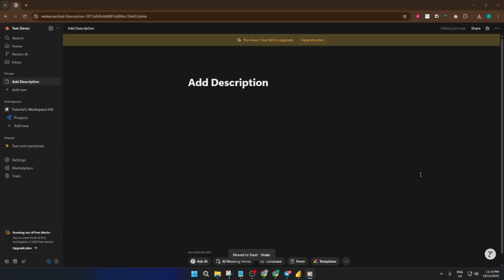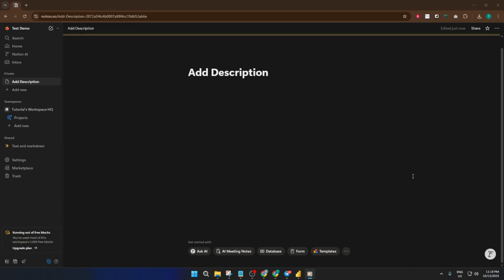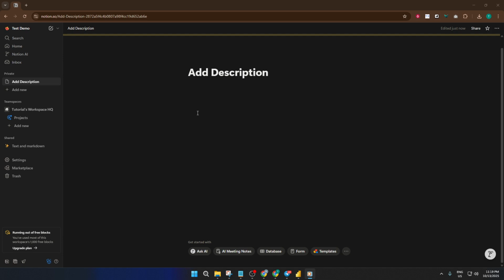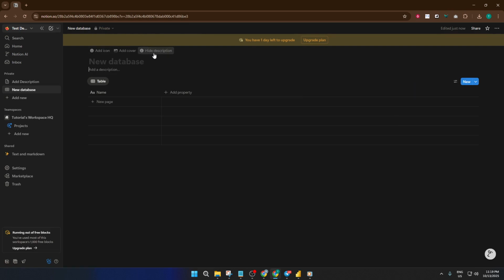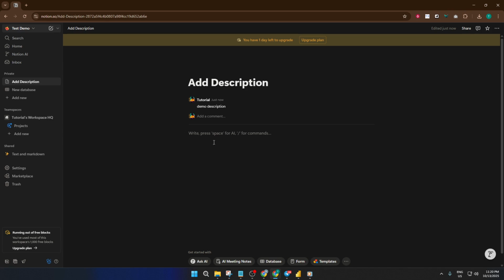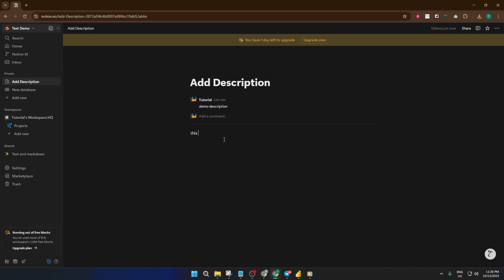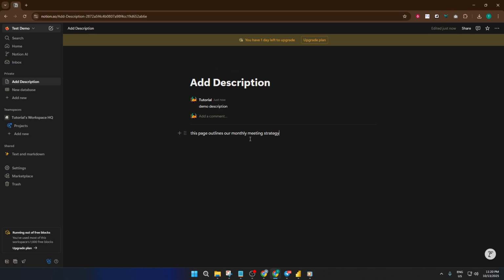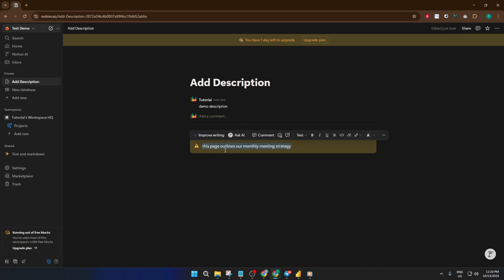How to Add Description to Notion Pages (Working Method)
This clear, practical tutorial shows you how to add description to Notion pages. You’ll see the settings, tools, and steps that matter so you can complete the task without unnecessary guesswork. Notion menus can vary slightly by device, plan, and workspace configuration, so the walkthrough also explains what to look for if your screen appears different.

In this video, you'll learn how to:

✅ Choose the right Notion method to add description to Notion pages